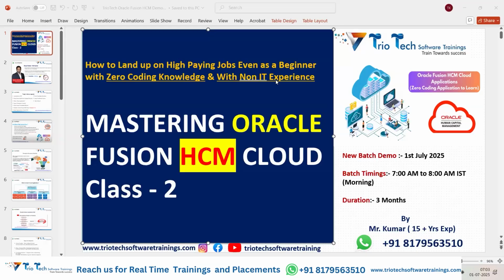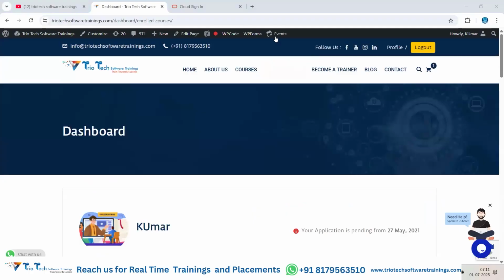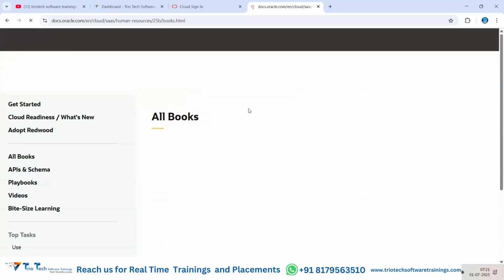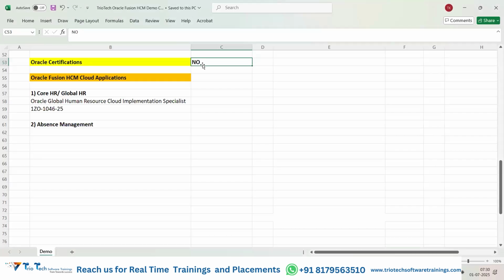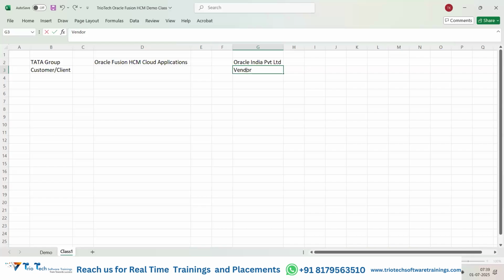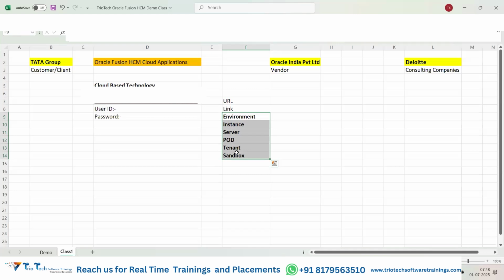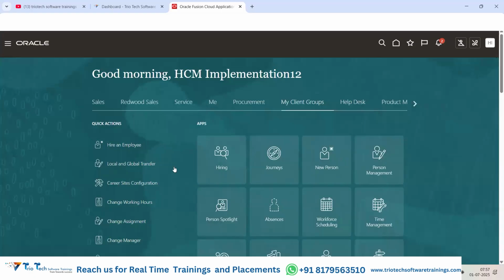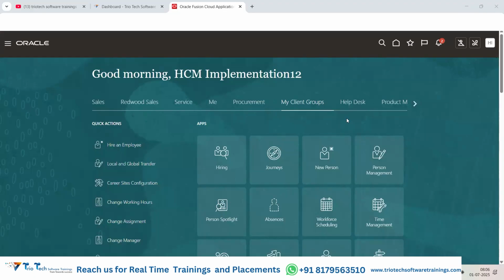Oracle HCM Cloud Online Training Certification | Oracle HCM Cloud Training Videos Demo-2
Master HR with Oracle Fusion HCM Online Training: Unleash Your Potential!

🔍 Are you struggling with complex HR challenges? Looking to transform your workforce management with a robust solution? TrioTech's Best Oracle Fusion HCM Online training is your gateway to mastering HR processes effortlessly with Oracle HCM Training and Placement.

In this video, get an exclusive preview of our extensive online training program designed to empower you with the skills needed to navigate Oracle Fusion HCM with confidence.

What to Expect:
🎥 Live Demo: See the platform in action and explore its powerful features.
📚 In-Depth Training: Dive deep into comprehensive modules, curriculum, and hands-on exercises.
👩‍🏫 Expert Instructors: Benefit from the insights of seasoned HR professionals.

🚀 Course Highlights: 🚀
Duration: 90+ Hours Detailed Program (3 Months) ⌚️
Course Video Access: Lifetime Access to Videos 📽️
Server Access: Private Non-Refresh Server Access for 5 Months 🛜
Direct Profile Sharing to Companies for Interviews 💐
Benefits for You:
Boost HR Expertise: Master core HR processes, from recruitment to performance management.
Increase Efficiency: Automate tasks and streamline workflows for a smoother HR experience. ⏱️
Improve Employee Engagement: Empower your workforce with self-service tools and personalization.
Gain a Competitive Edge: Stand out in the job market with a highly sought-after skill.
This Training Is Perfect For:
HR Professionals
IT Developers
Project Managers
Anyone seeking to master Oracle Fusion HCM Course

Oracle Fusion Cloud HCM Online Training Demo 2 Click 'Show More' to expand ⬇⬇⬇⬇⬇⬇⬇⬇

TrioTech is the leading institute for Oracle Fusion Cloud HCM Online Training, delivering top-notch training in trending and in-demand Oracle courses.

Let’s build a stronger HR future together!